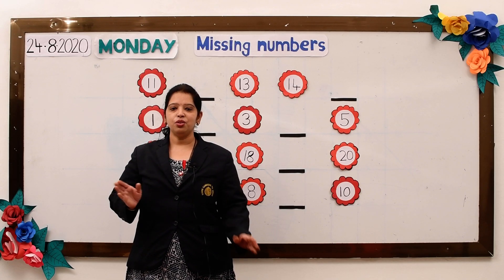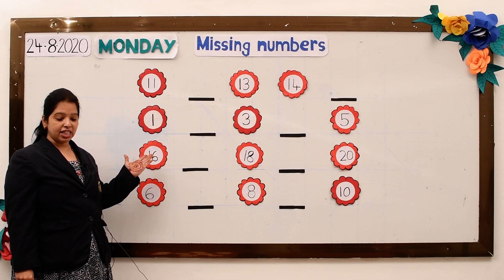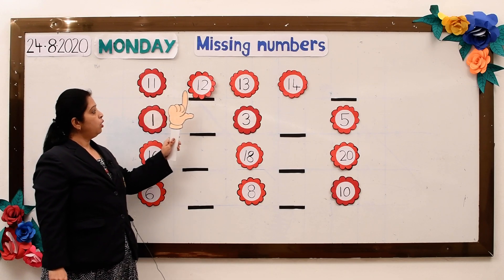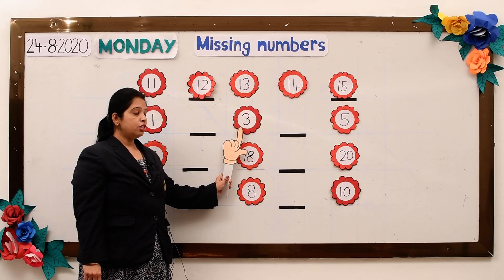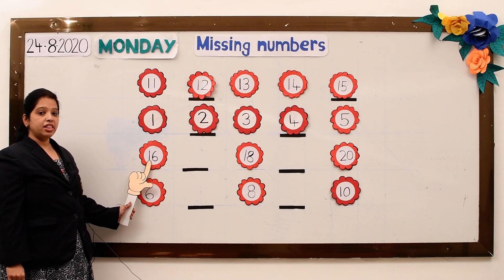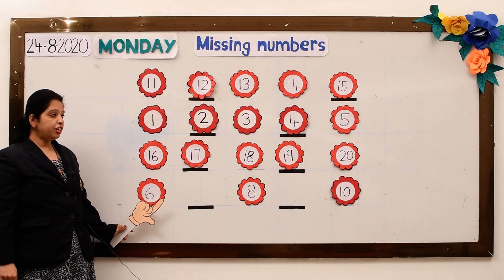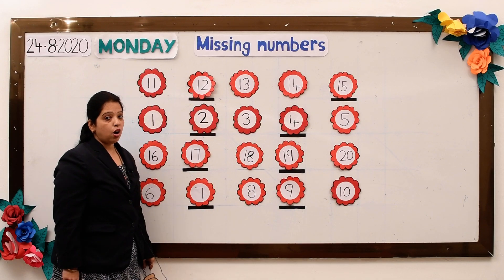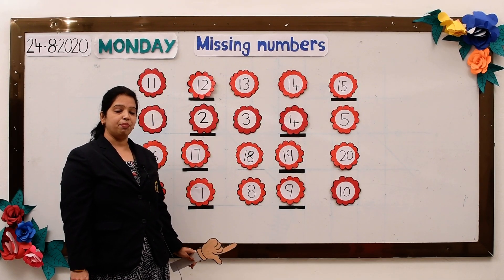Missing Numbers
Concept of Missing  numbers from number 1-20

1. Missing Numbers- 1 to 20
2. Concept of Missing Numbers
3. Introduction of Math concept
4. Find out the Missing Numbers